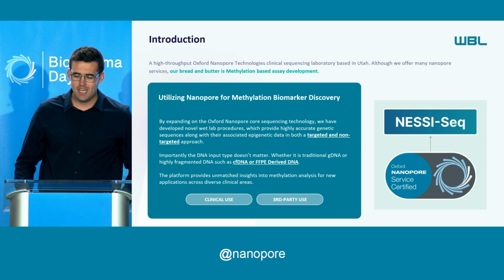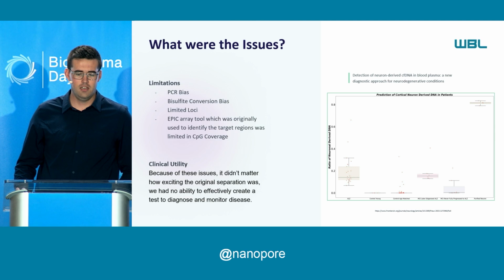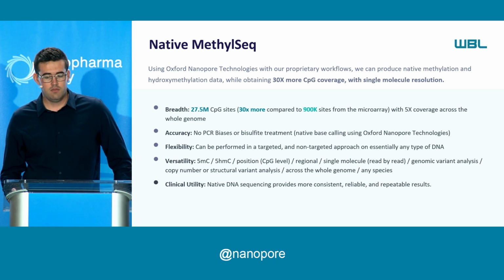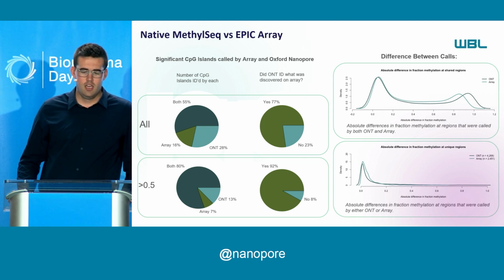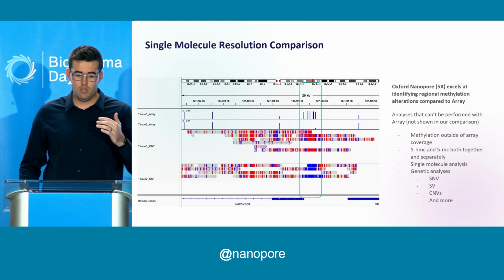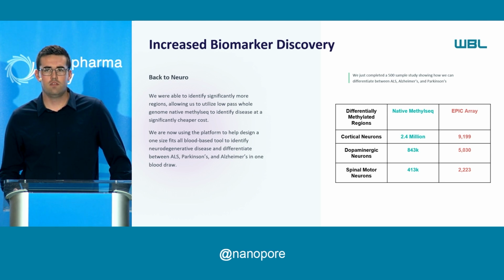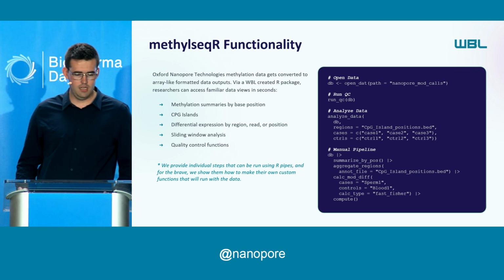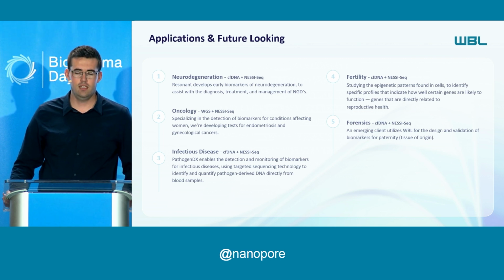NESSI-Seq novel cfDNA methylation assays for biomarker discovery and precision medicine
Abstract
The emergence and clinical integration of genetic and epigenetic biomarkers is revolutionizing diagnostics and precision medicine. However, the low concentrations and fragmented nature of many DNA species pose significant challenges for the widespread adoption of many sequencing-based assays. Conventional methods for sequencing and analyzing DNA methylation suffer from chemical DNA damage and amplification biases, obscuring true biological signals, especially in inherently damaged and fragmented DNA, like cell-free DNA (cfDNA). To address these challenges, Wasatch BioLabs introduces whole-genome sequencing via NESSI-Seq (wgNESSI-Seq), a proprietary technology designed to sequence and analyze methylation without conversion or amplification biases. NESSI-Seq leverages proprietary library preparation technology to improve sensitivity, throughput, and data quality and nanopore sequencing to capture the benefits of native sequencing and single-molecule analysis. By maintaining the integrity of native epigenetic information, NESSI-Seq provides a more accurate reflection of underlying biology. The
whole-genome approach enables the comprehensive characterization of all CpGs for biomarker discovery and other clinical applications, broadening analysis compared to traditional arrays. The clinical utility of wgNESSI-Seq for cfDNA has been demonstrated in several tests, including one assessing infertility and potential genetic causes and another identifying cfDNA derived from brain neurons as biomarkers of neurodegeneration in diseases like Alzheimer’s and Parkinson’s. These tests incorporate cfDNA cell-of origin methylation analyses and the detection of pathogenic variants. wgNESSI-Seq’s applications are expanding to pathogen infections, autoimmune conditions, and other therapeutic areas. In oncology, wgNESSI-Seq has been used to identify cancer biomarkers in gDNA from cryo- and formalin-preserved tissues, which face similar challenges as cfDNA — extensive DNA damage and fragmentation. NESSI-Seq improves throughput, eliminates conversion and amplification biases, and enables comprehensive assessment of sequence and methylation with single-molecule resolution. This paradigm shift in DNA analysis enhances accuracy, sensitivity, and scalability, facilitating a deeper understanding of disease mechanisms and paving the way for precise diagnostics and personalized treatment strategies in precision medicine.

Biography
With a robust background in genetics, epigenetics, and bioinformatics research and development, Chad has co-founded three companies dedicated to enhancing the accessibility of high-impact DNA sequencing based technologies and diagnostics. Through his combined roles, he significantly contributes to the development of genomic technologies aimed at addressing critical healthcare challenges. Pollard's efforts focus on creating innovative diagnostic tools and providing strategic business leadership to target key gaps
in global healthcare systems.